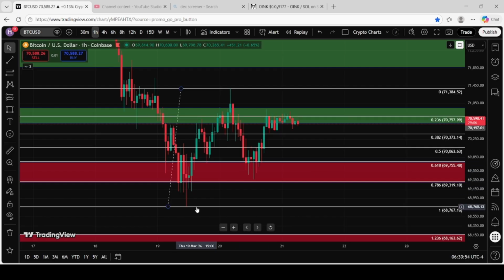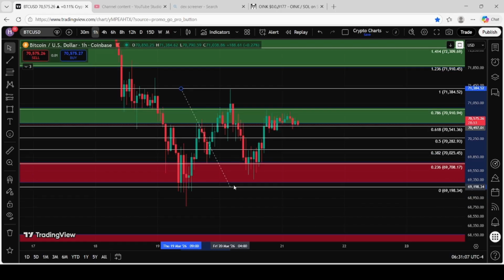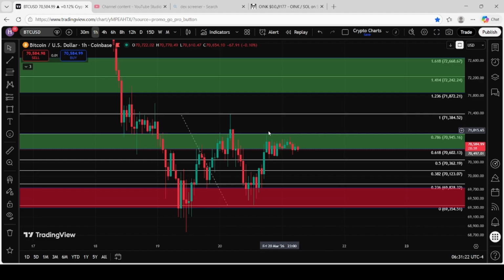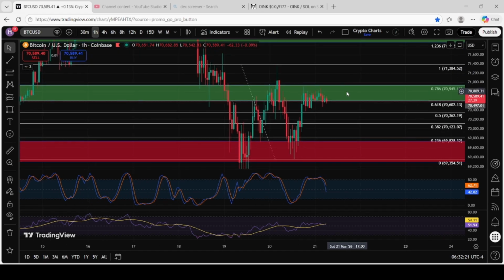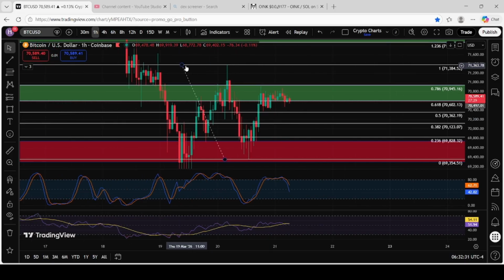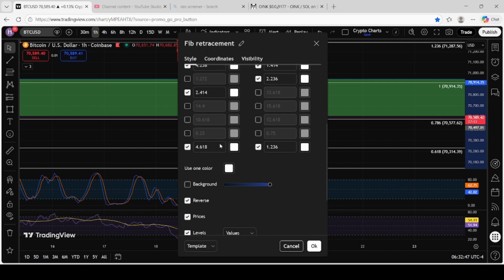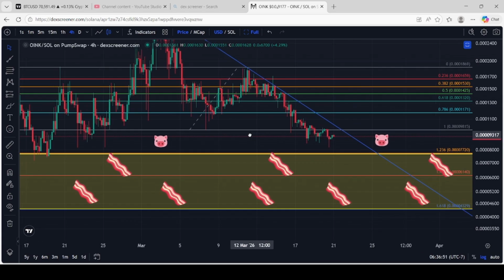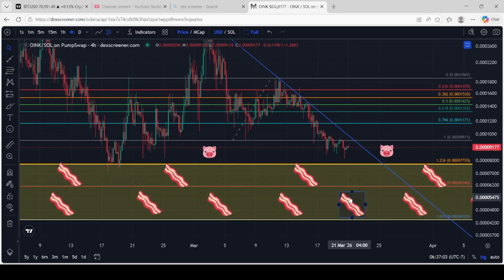Bitcoin and Oink Update 3-21-26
Oink CA: HRsTTwQn6FuC347F1k8V9NpfQSY9JfDEiwh8Cxuipump